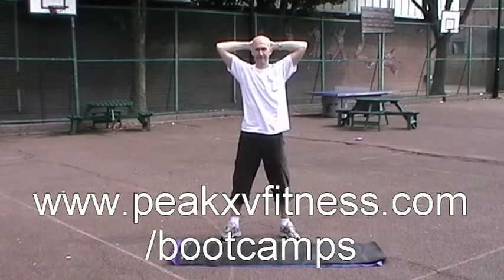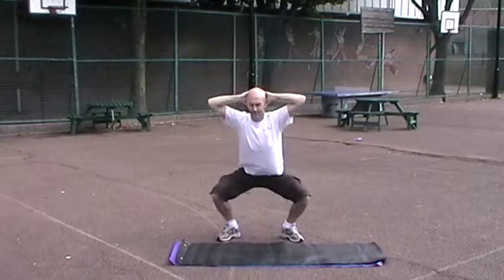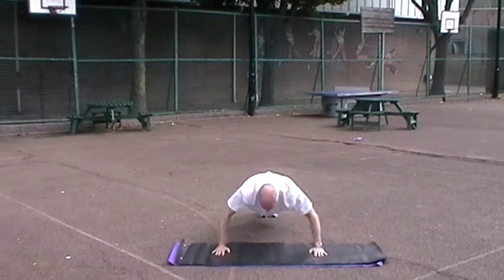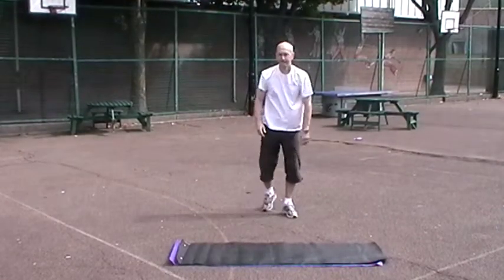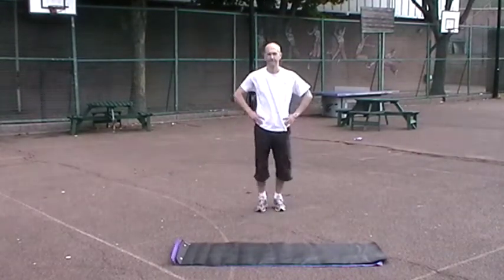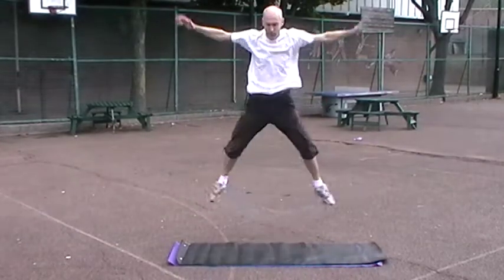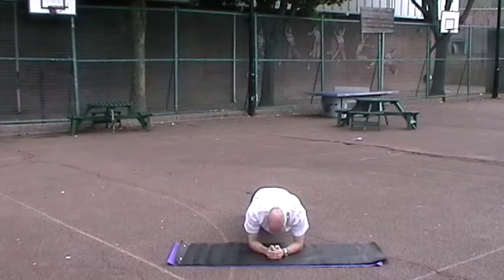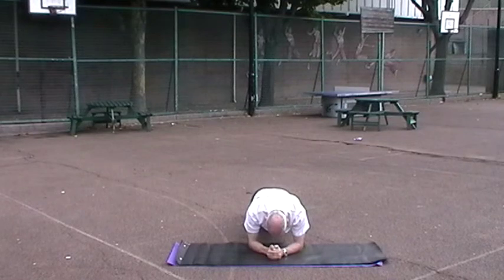London outdoor group personal training.mpg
demonstrate how to lose weight with London outdoor group personal training. to find out more.